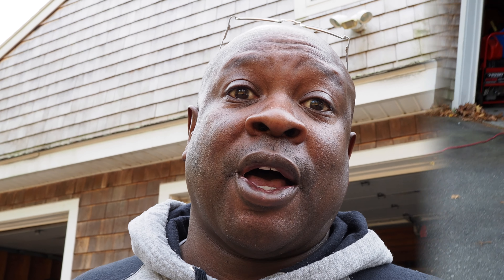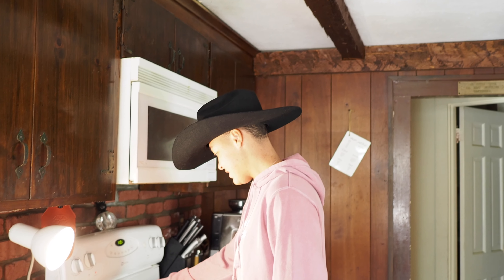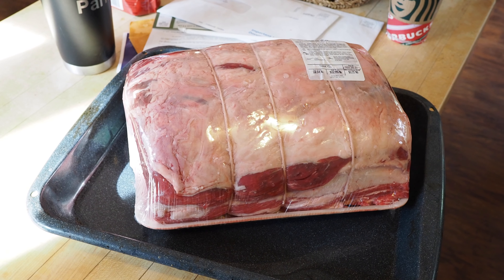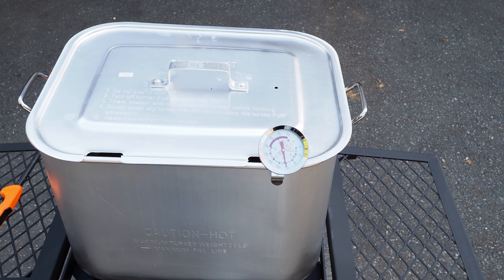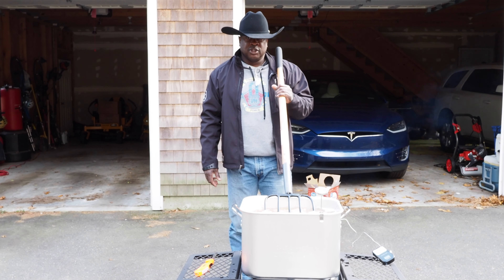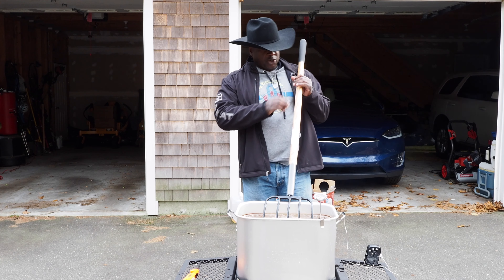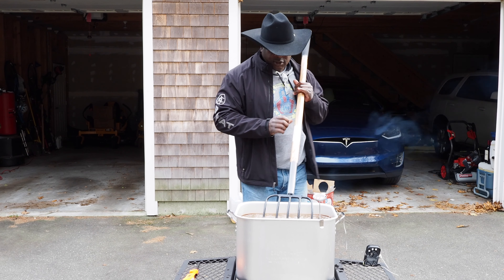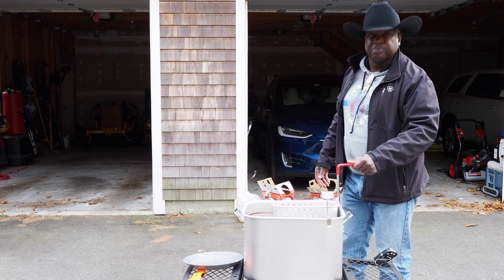Hopefully deep frying a prime rib without ruining it!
This video is for entertainment only and not a how to video.